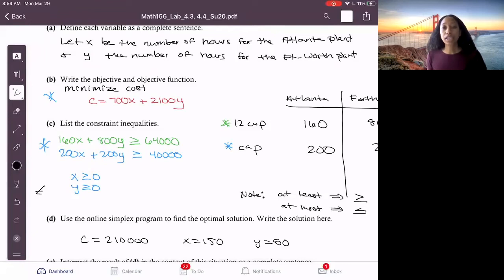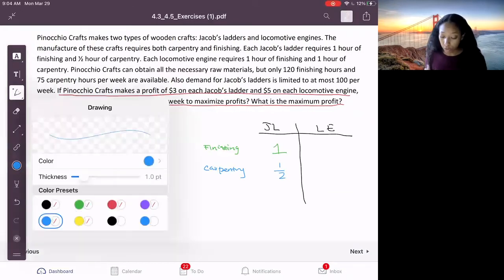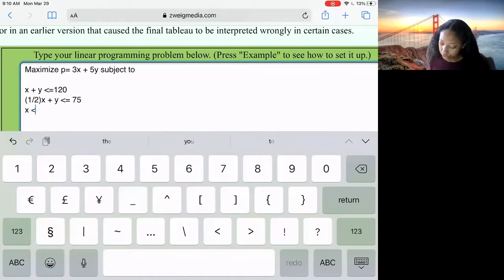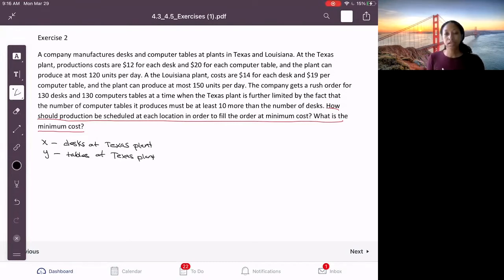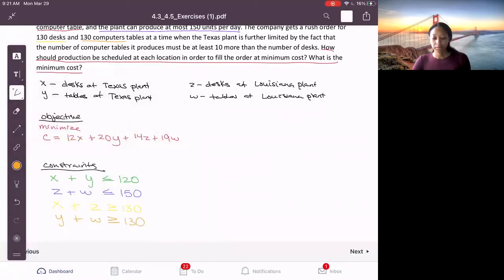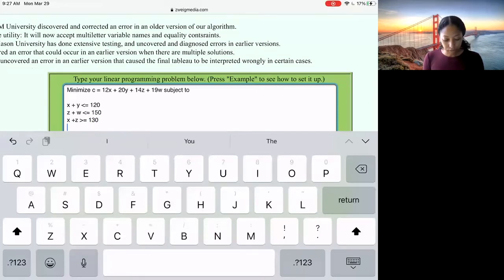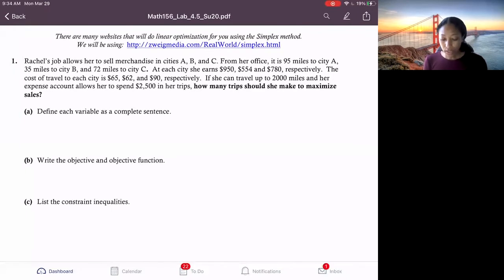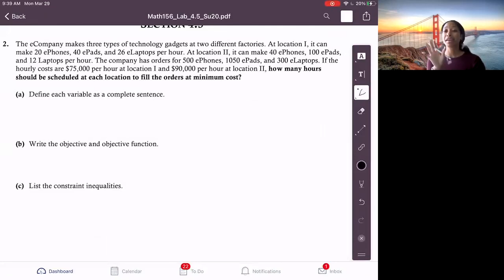156 Section 4.3-4.5 Linear Programming and Simplex Method